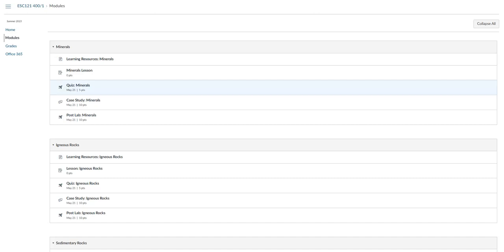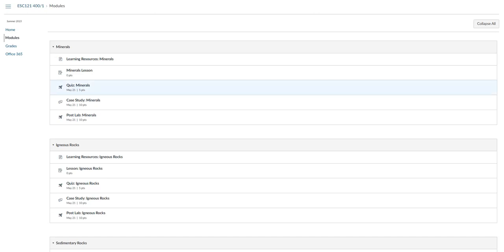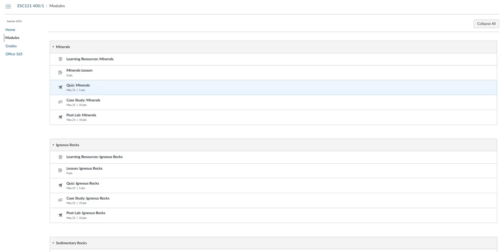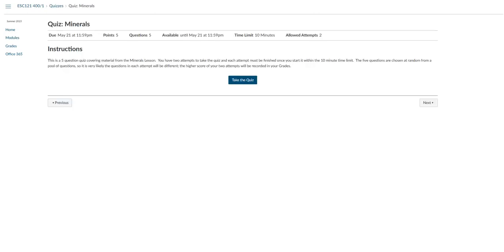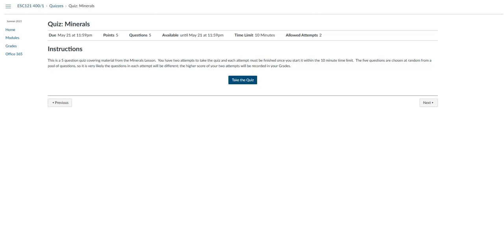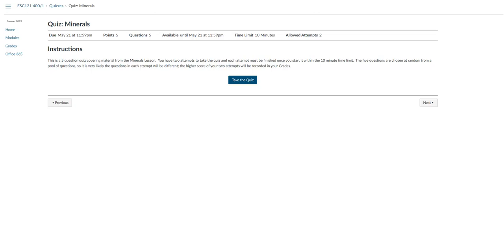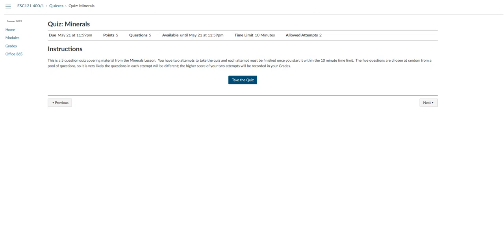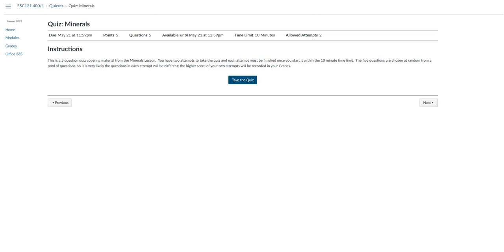ESC 121: The Quizzes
This is an overview of quizzes in ESC 121 Physical Geology